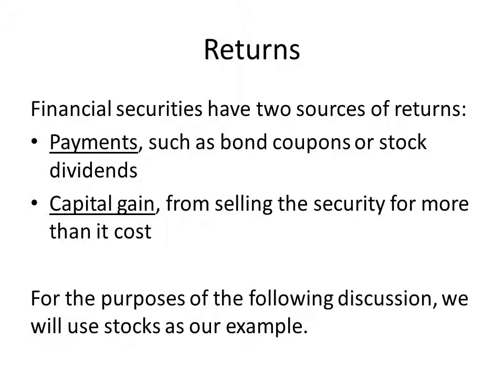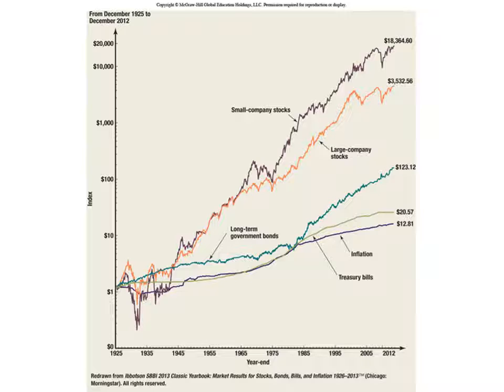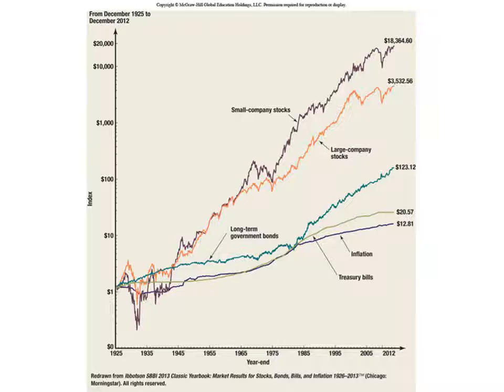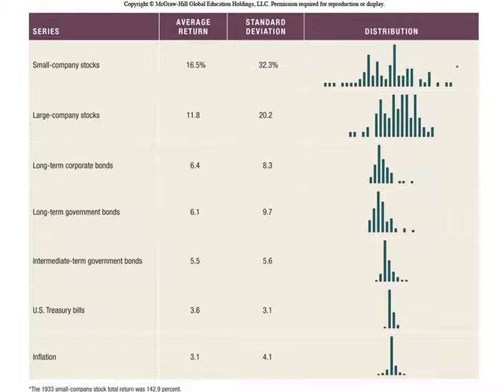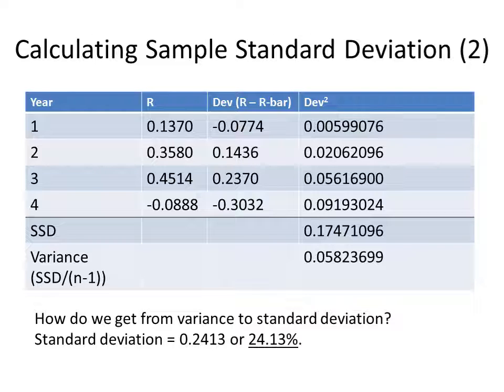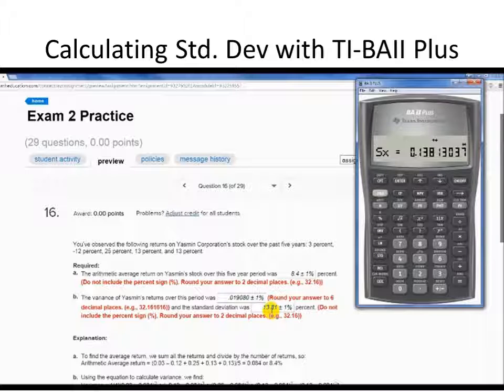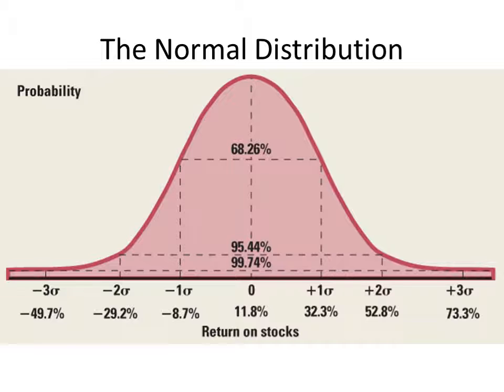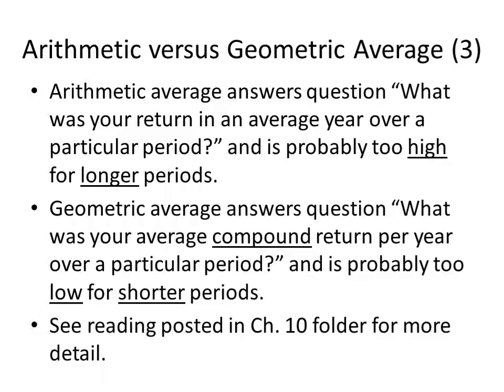Risk and Return of Individual Securities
Examines the relation between risk and return (reward) for financial securities. Describes the different types of returns and how to calculate them. Discusses the difference between geometric and arithmetic average.